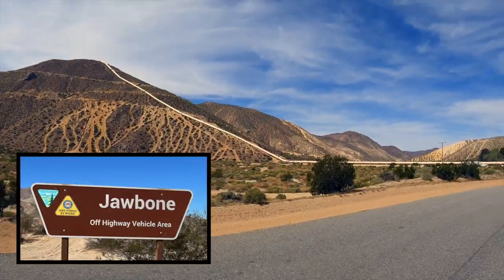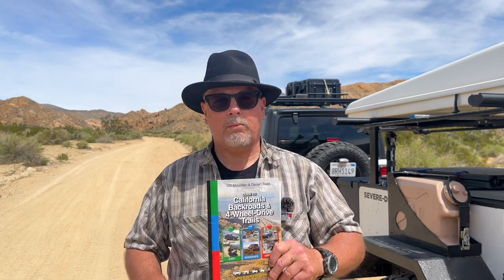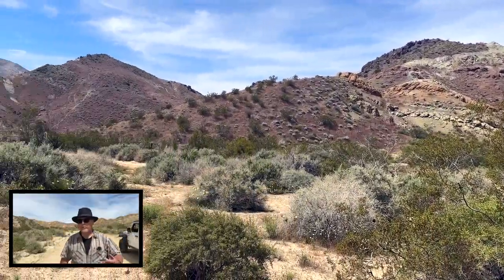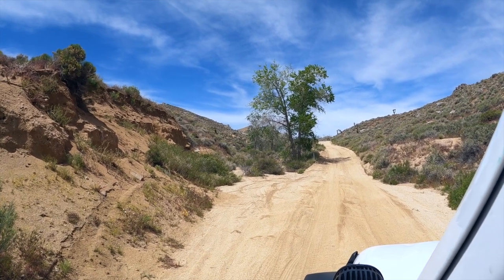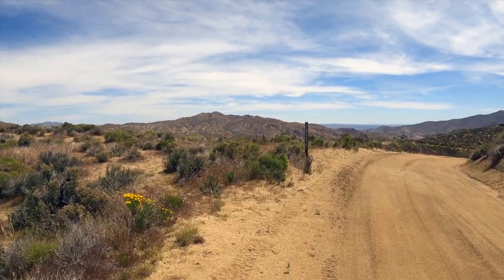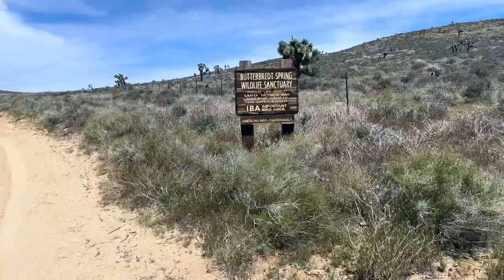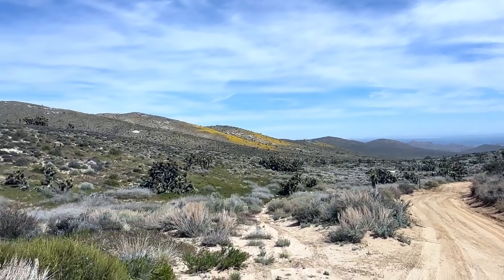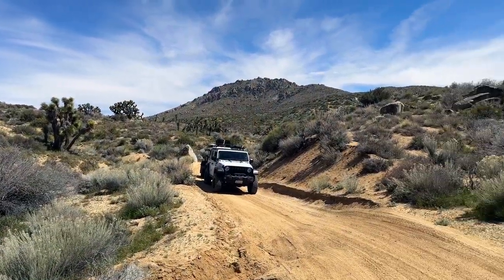Jeeping Jawbone Canyon: Epic Trails & Hidden Gems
Mojave Overlanding is not only the Mojave Road. Join me on an incredible overlanding adventure through Jawbone Canyon OHV. With my Jeep Wrangler EcoDiesel towing the beastly Exventure XV-3 trailer! Witness breathtaking desert landscapes, towering Joshua Trees bursting with life, and a vibrant carpet of wildflowers in full bloom. Buckle up for epic scenery, challenging trails, and the ultimate off-road experience. Get ready for panoramic vistas, and a taste of the freedom that awaits on the open road.

Amazon Links
✅ - California Backroads & 4-Wheel-Drive-Trails Guidebook (Amazon)
✅ - Garmin GPS Maps 67i Satellite Communicator (Amazon)

Part 107 Liscensed Drone Pilot
Highlights
00:36 Introduction - Jawbone Canyon, Guidebook, Satellite Mapping device
02:31 4 Wheel Low - Climbing  a hill
04:06 Butterbredt Springs Wildlife Sanctuary